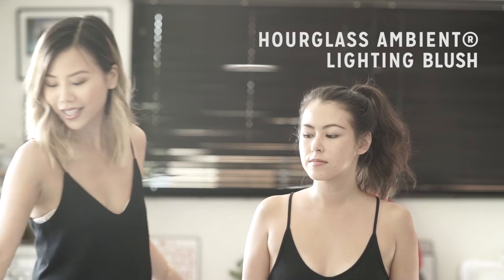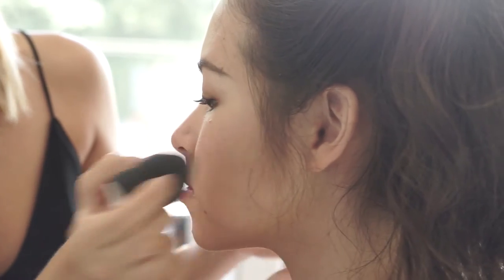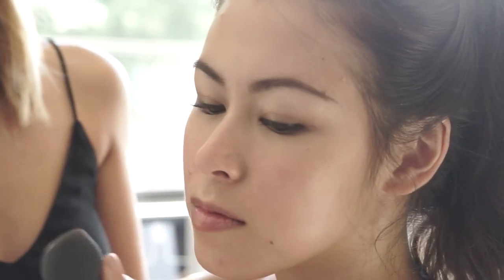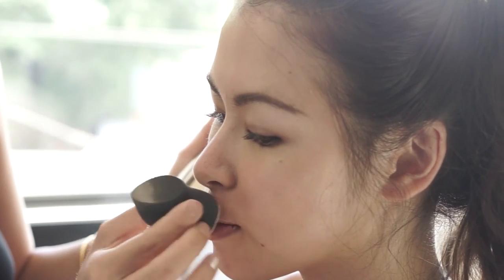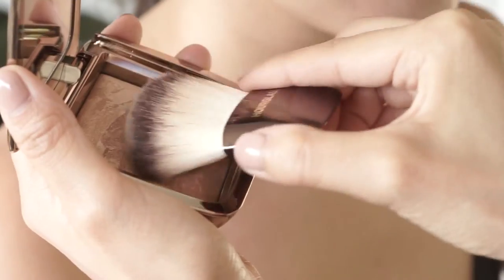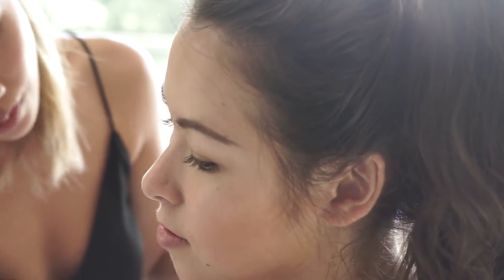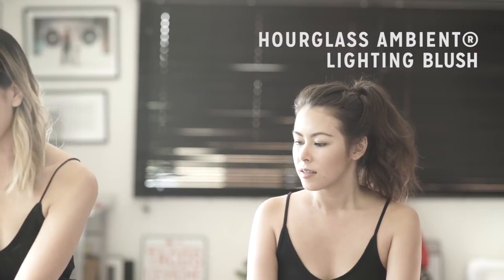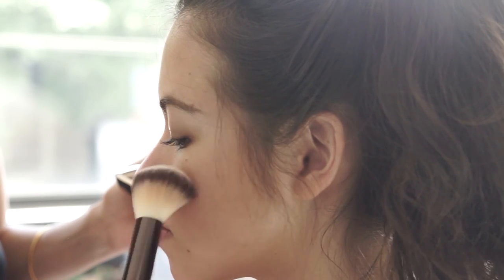STROBE LIKE A PRO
Watch this Hourglass Makeup Tutorial by Alexa Bui Presented by MISSBISH.